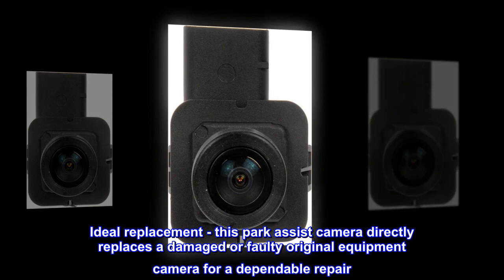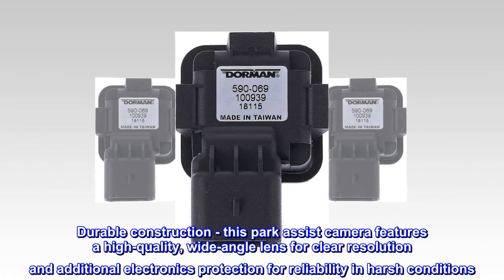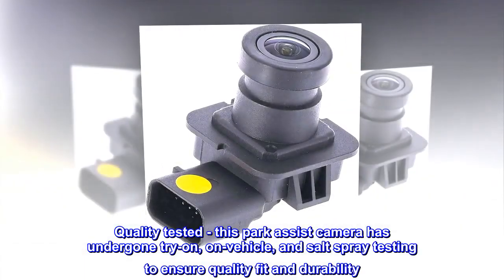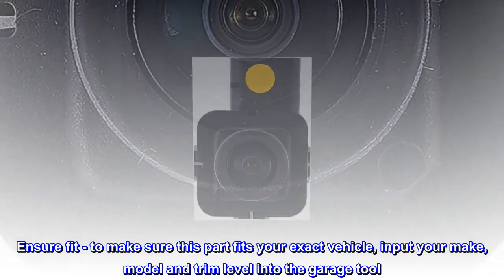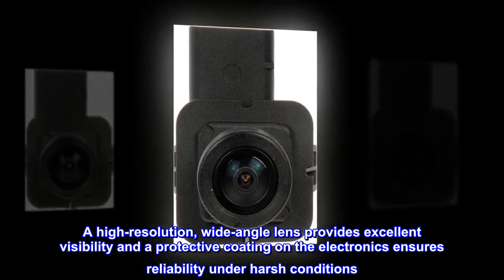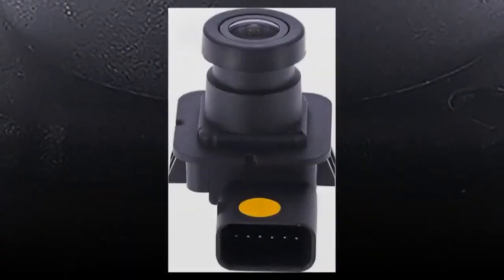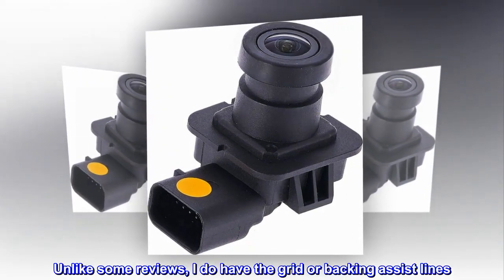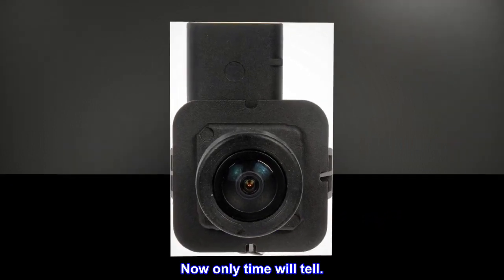Dorman 590-069 Rear Park Assist Camera Compatible with Select Ford Models - MOI Shop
Dorman 590-069 Rear Park Assist Camera Compatible with Select Ford Models

Ideal replacement - this park assist camera directly replaces a damaged or faulty original equipment camera for a dependable repair
Durable construction - this park assist camera features a high-quality, wide-angle lens for clear resolution and additional electronics protection for reliability in harsh conditions
Direct installation - this parking camera plugs into the vehicle's wiring using a factory-style connector
Quality tested - this park assist camera has undergone try-on, on-vehicle, and salt spray testing to ensure quality fit and durability
This park assist camera matches the fit and function of the original equipment camera. A high-resolution, wide-angle lens provides excellent visibility and a protective coating on the electronics ensures reliability under harsh conditions. This part is compatible with the following vehicles. Before purchasing, enter your vehicle trim in the garage tool to confirm fitment.

Works great
I installed this camera on a 2012 Ford Edge. Worked great at start up. Unlike some reviews, I do have the grid or backing assist lines. I did not reprogram the computer. Just cleaned the connections and plugged this camera in. I also wrapped the electrical connections tightly with tape to make sure they were weather proof. Now only time will tell.